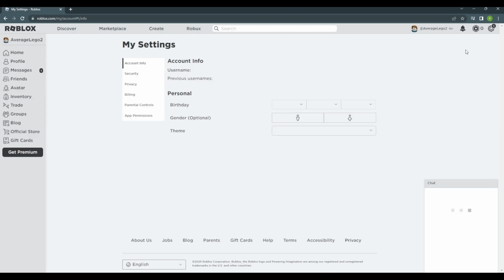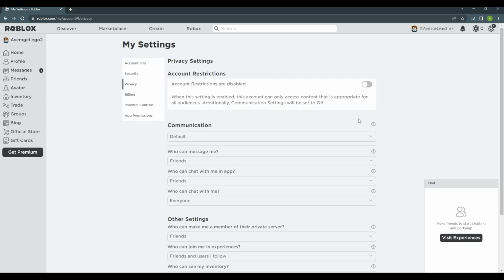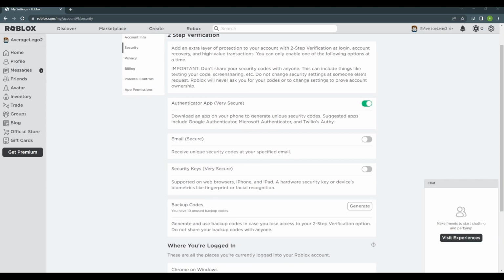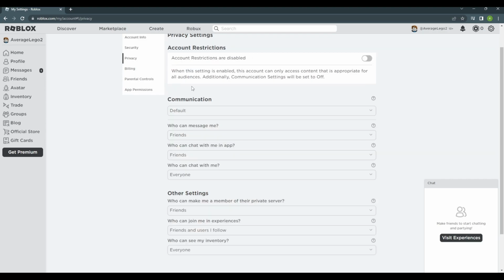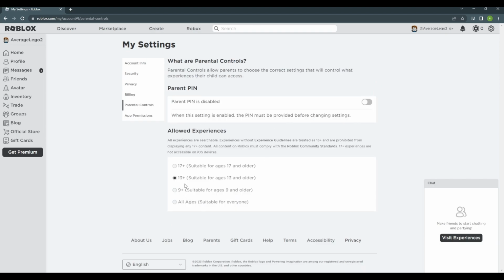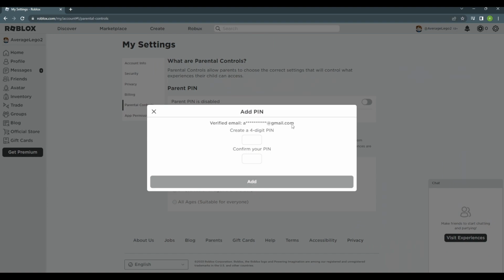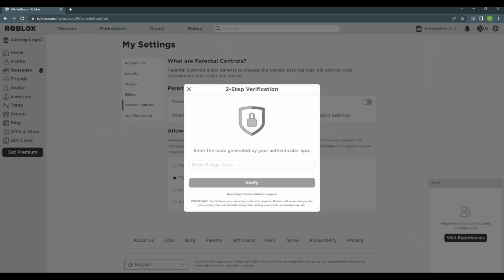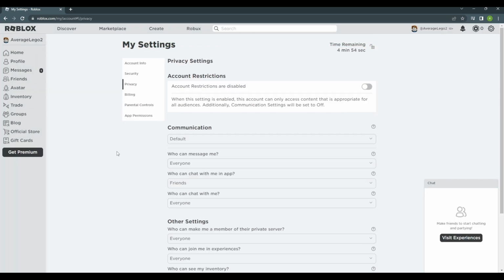How To Get Voice Chat On Roblox Without ID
How To Get Voice Chat On Roblox Without ID. It is really easy to do and learn to do it in just a few minutes by following this super helpful tutorial to get a better understanding of everything.